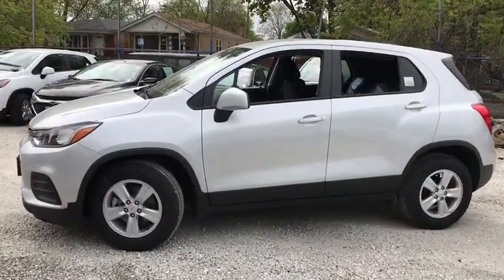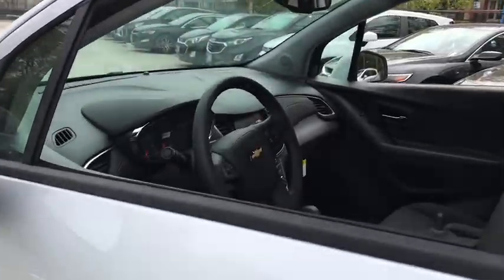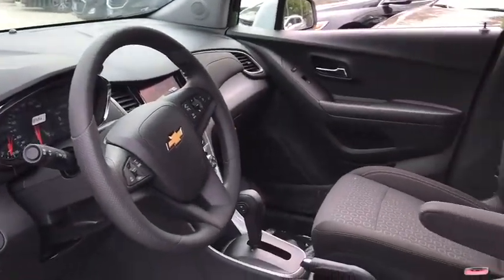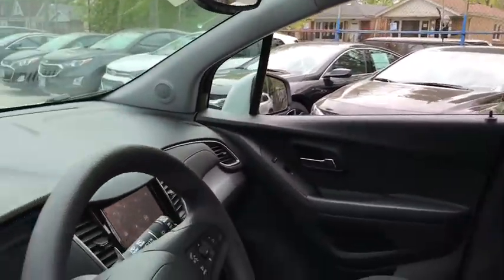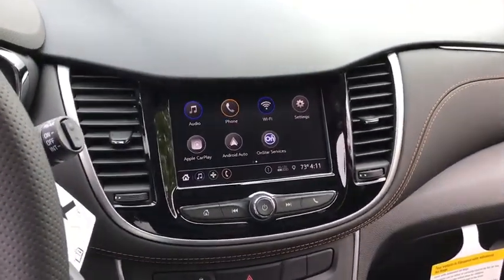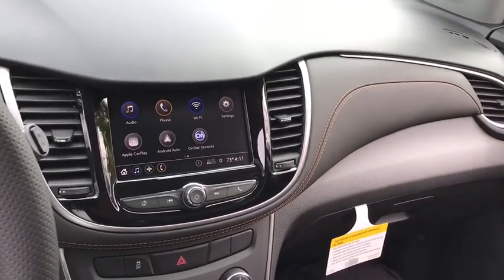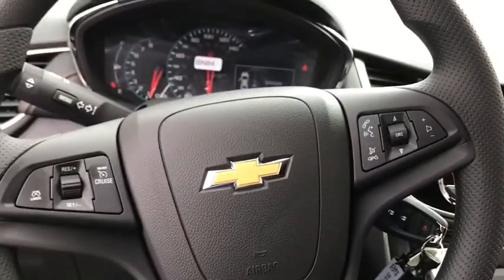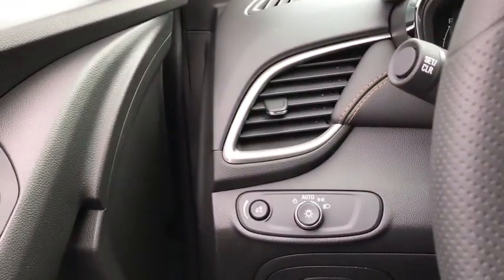2020 Chevrolet Trax Near Me, Oak Lawn, Matteson, Northwest Indiana, Calumet City 20403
Silver Ice Metallic New 2020 Chevrolet Trax available in Chicago, Illinois at Kingdom Chevrolet. Servicing the Oak Lawn, Matteson, Calumet City, area.

Kingdom Chevrolet
6603 S Western Ave

$3,400 off MSRP! Priced below KBB Fair Purchase Price! 2020 Chevrolet Trax LS Silver Ice Metallic FWD 6-Speed Automatic ECOTEC 1.4L I4 SMPI DOHC Turbocharged VVT Many new Chevrolet's come with great options Like Enhanced Driver Alert Package Low Speed Forward Automatic Braking, Forward Collision Alert, Lane Keep Assist with Lane Departure Warning, Safety Alert Seat, IntelliBeam headlamps1 Trailering equipment GPS navigation system1 that maps in 2-D and 3-D 8 diagonal color touch-screen for customizing and managing entertainment and vehicle feature settings, Bluetooth, streaming audio for music and select phones Apple CarPlayTM capability for compatible phones, Android AutoTM capability for compatible phones, Voice-activated technology for radio and phone USB port(s) to play stored audio files through your vehicle's audio system, Auxiliary jack for connecting portable media devices, SiriusXM, Bose, wow 4G LTE Wi-Fi hotspot capable!! Keyless Start, Heated and Cooled seats and on and on!!brbrbr26/31 City/Highway MPGbrbrWelcome to Kingdom Chevrolet located in Chicago, IL, near Orland Park, IL. Visit Kingdom Chevrolet in Chicago, IL for the 2019 or 2020 Chevrolet. We Are Your Chicago, IL New and Certified Pre-owned Chevrolet Dealership near Orland Park, Addison, Elmhurst, Naperville. Are you wondering, where is Kingdom Chevrolet or what is the closest Chevrolet dealer near me? Kingdom Chevrolet is located at 6603 South Western Avenue, Chicago, IL 60636. Although Kingdom Chevrolet in Chicago, Illinois is not open 24 hours a day, seven days a week  our website is always open. On our website, you can research and view photos of the new Chevrolet models that you would like to purchase or lease. You can also search our entire inventory of new and used vehicles, value your trade-in, and visit our Meet the Staff page to familiarize yourself with our staff who are committed to making your visit to Kingdom Chevrolet a great experience every time. Price includes: $3500 - Consumer Cash Program. Exp. 06/01/2020